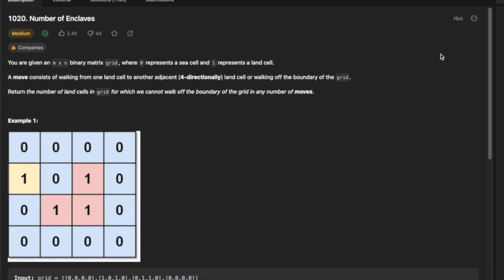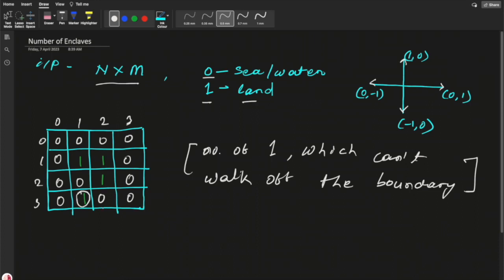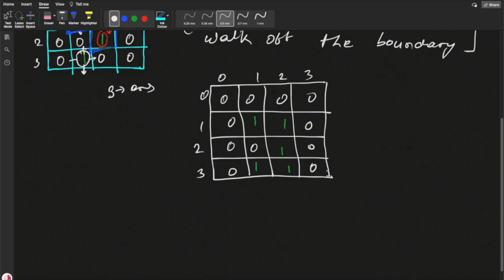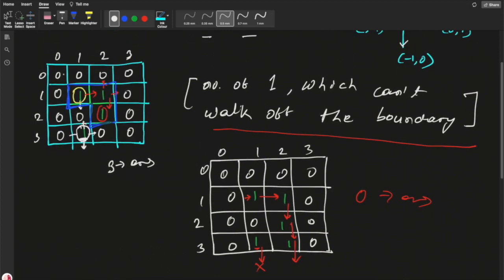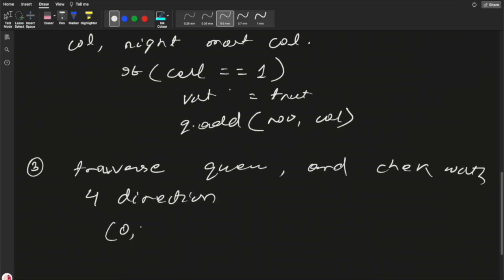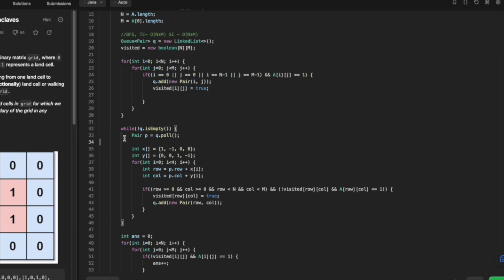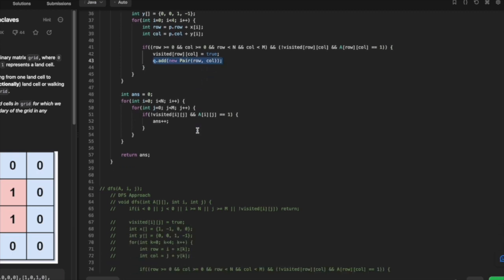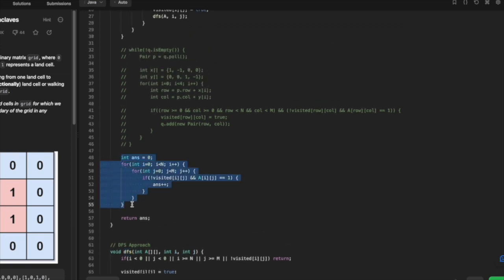Number of Enclaves | BFS and DFS | Problem Solving | LeetCode | GeeksforGeeks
Number of Enclaves problem solved in DFS and BFS